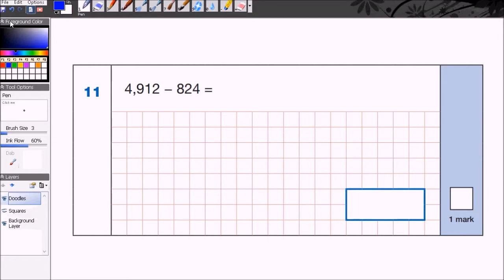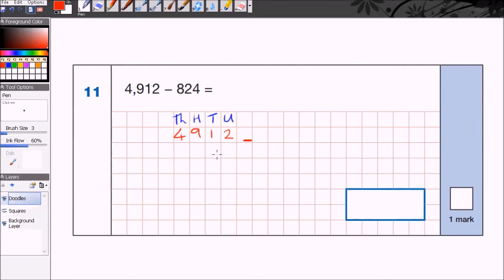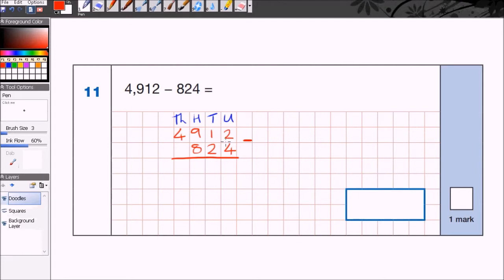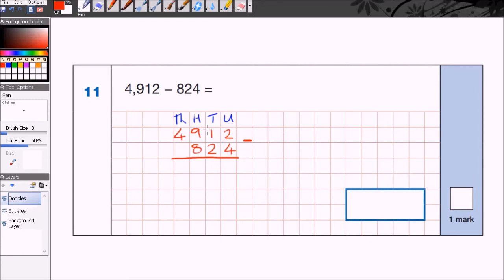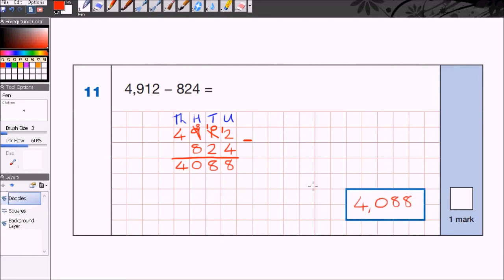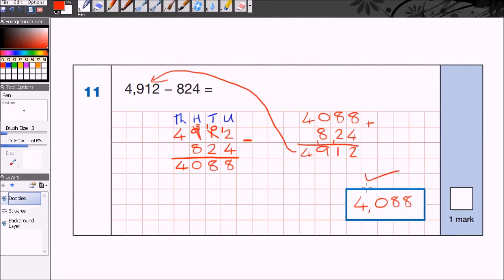SATs Arithmetic Revision - 2017 Paper - Question 11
A short video explaining how to answer question 11 from the 2017 SATs Arithmetic paper.